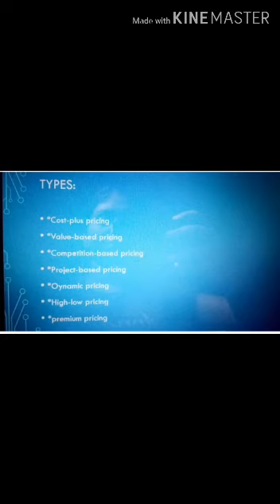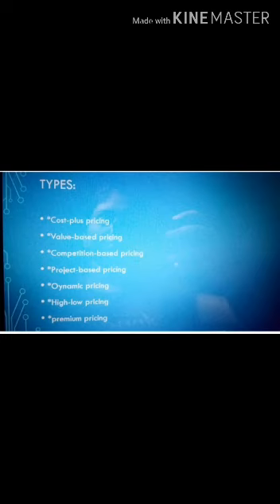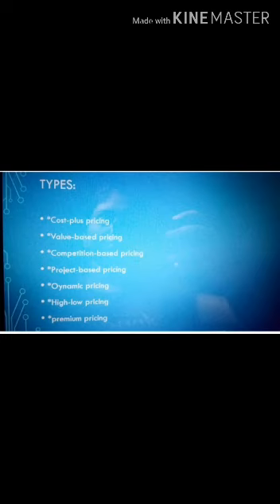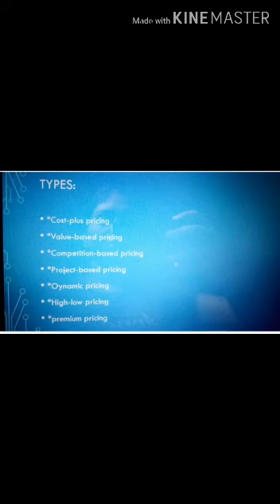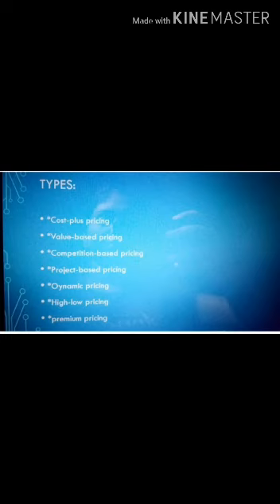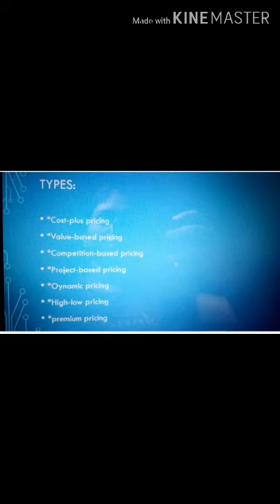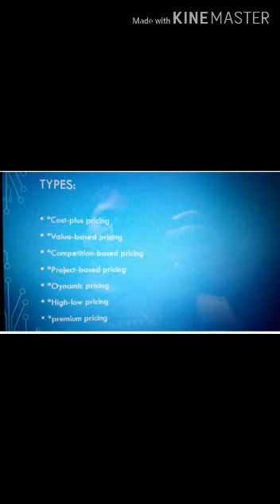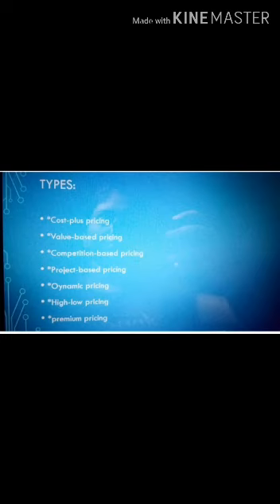Pricing strategy | Pooja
Video from GeeSen